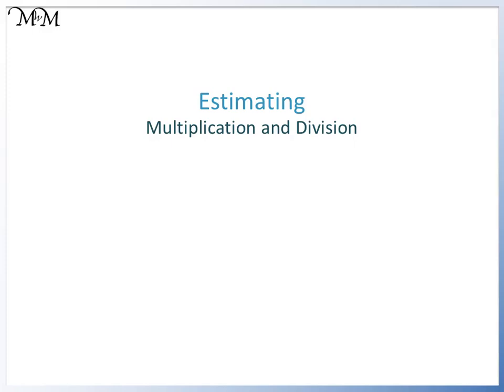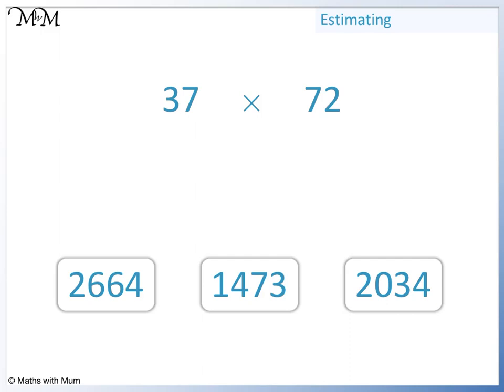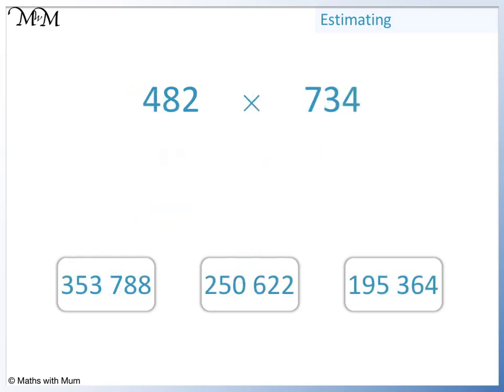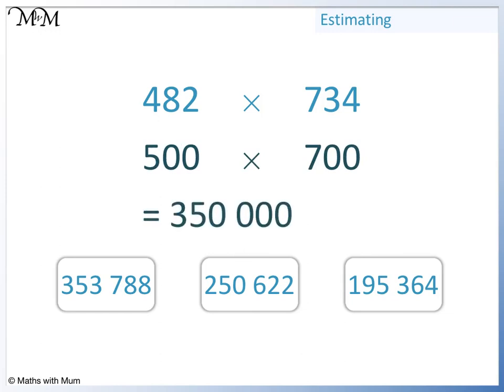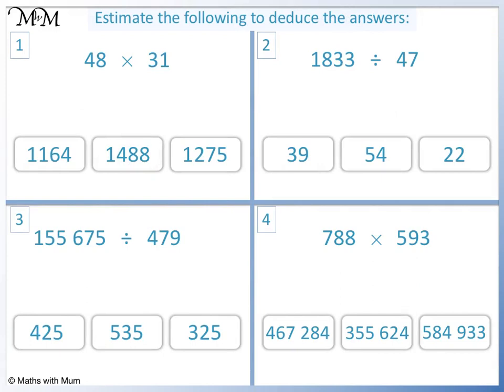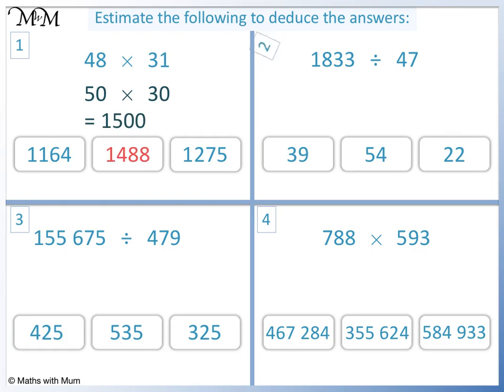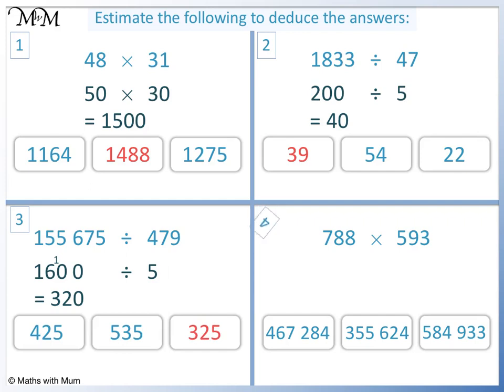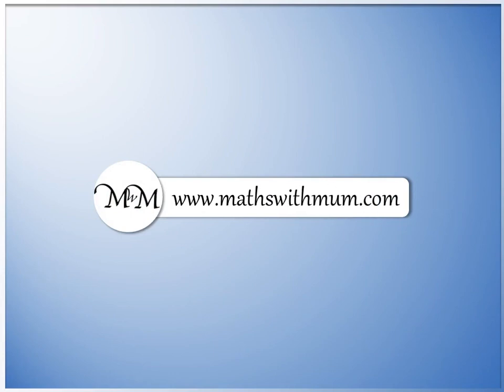How to Estimate Multiplication and Division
Learn how to estimate multiplication and how to estimate division calculations with this video lesson.

for more video lessons, worksheets, examples and online questions.